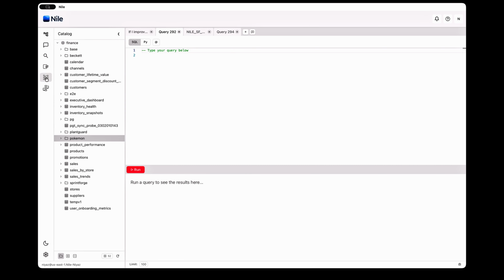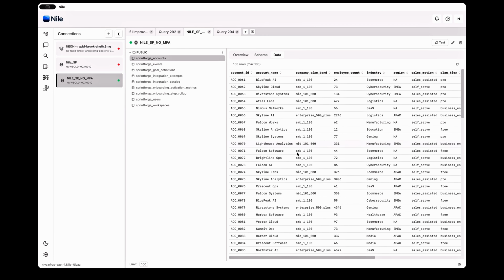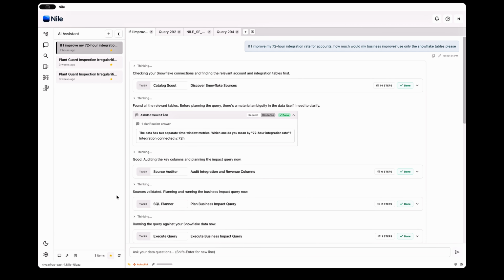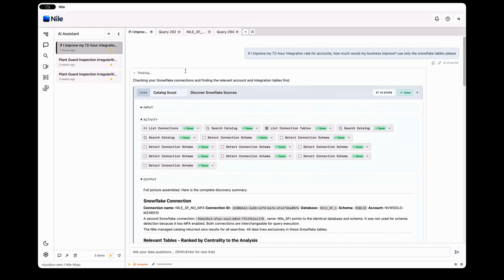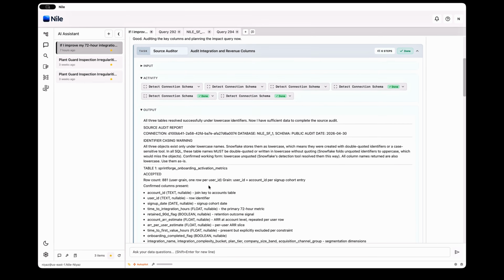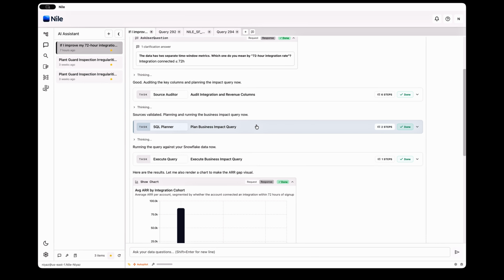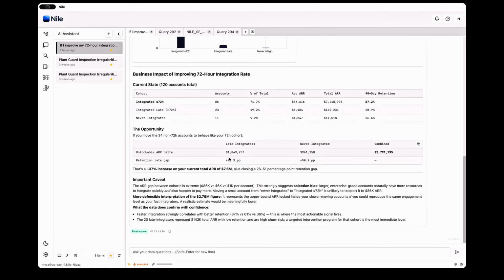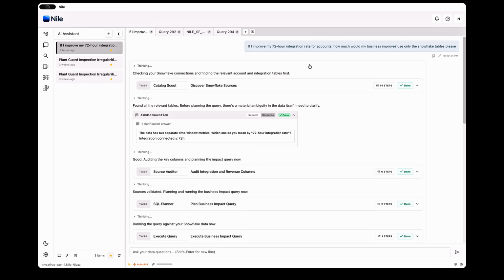How to run deep analysis on Snowflake data using AI with Nile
Nile lets you perform complex analysis on your data across your databases without any extra setup. for more details.